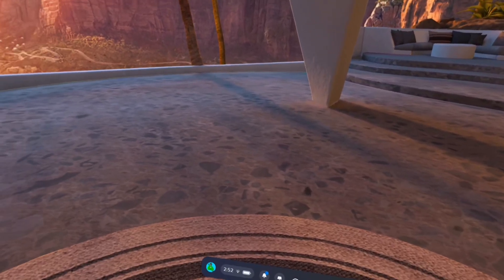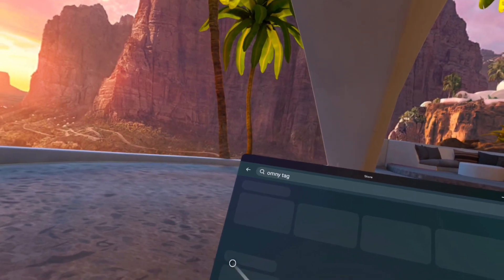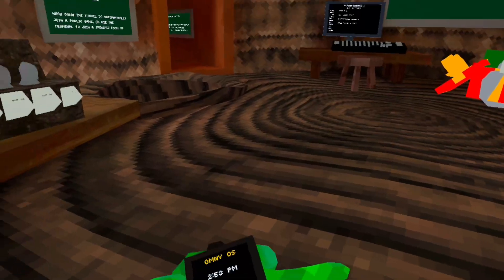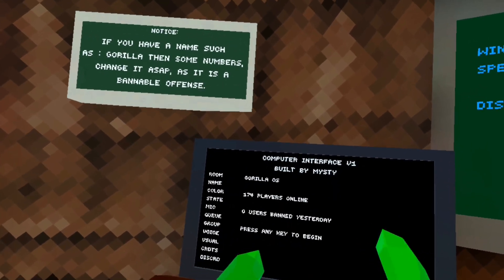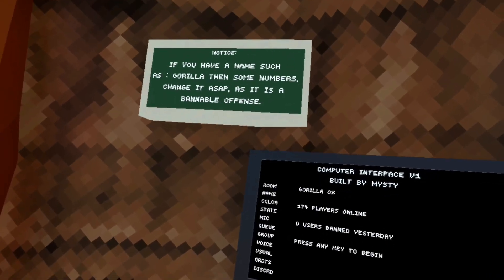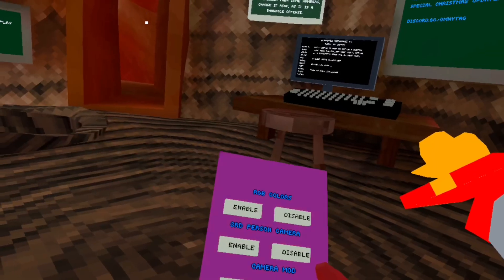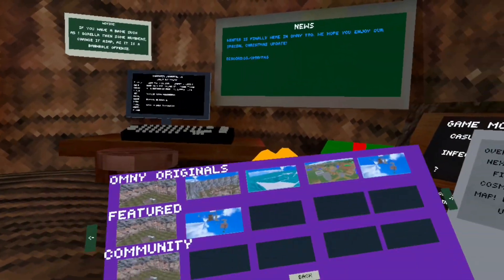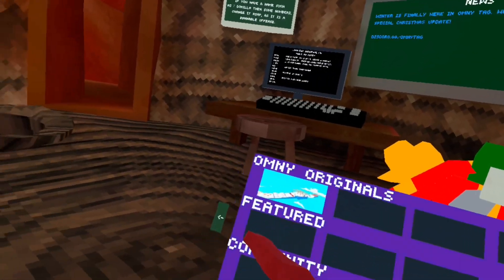How to get mods Gorilla Tag [Updated]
Game name: Gorilla Tag

In this video, I’ll show you how to get mods on Gorilla Tag!

My content is for ages 3+